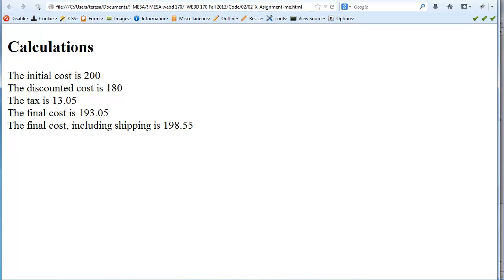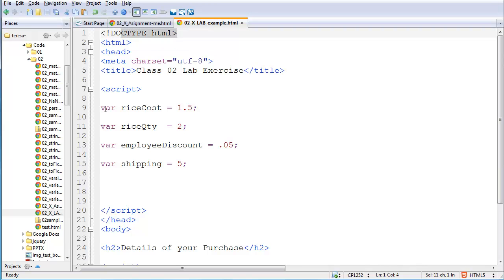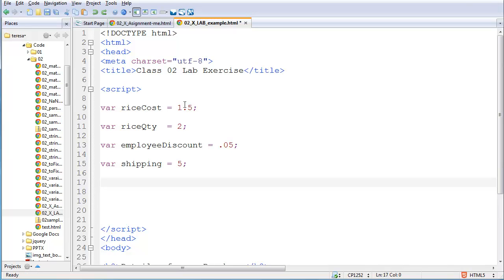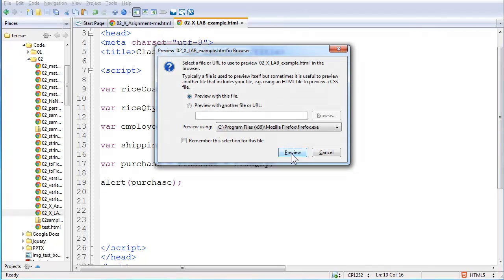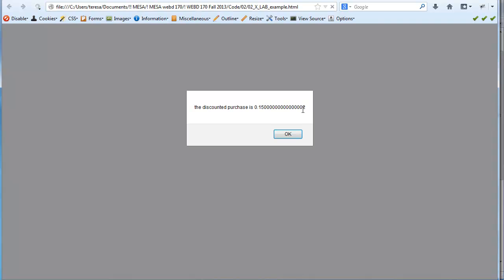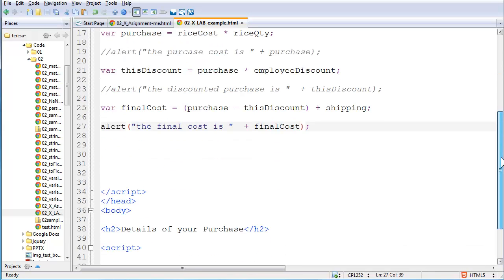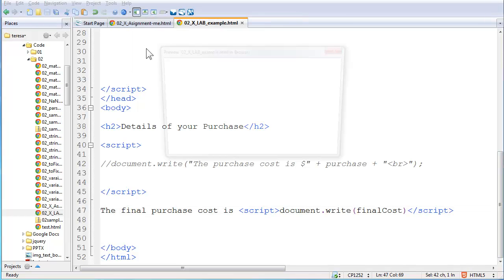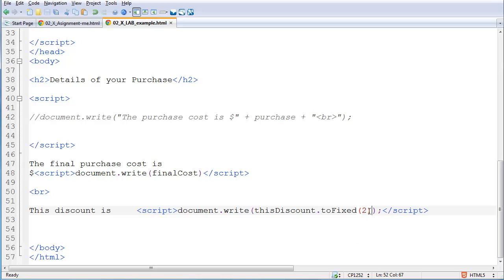WEBD 170 Assignment Class 02 Overview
San Diego Mesa College with Instructor Teresa Pelkie